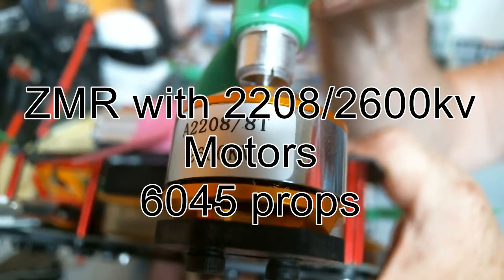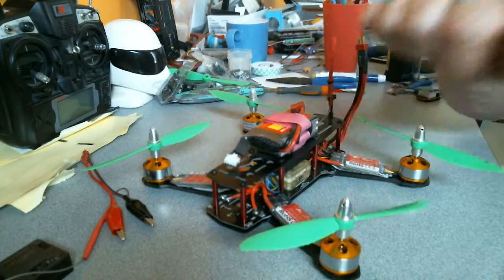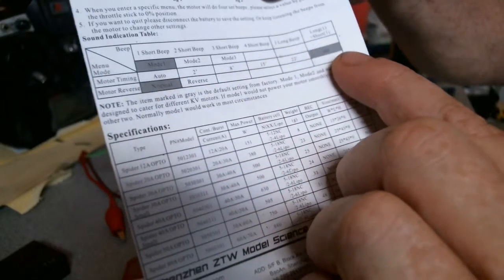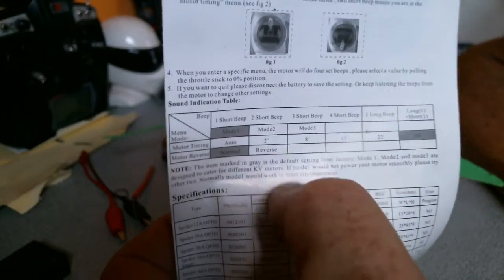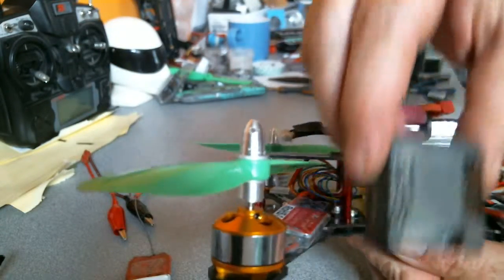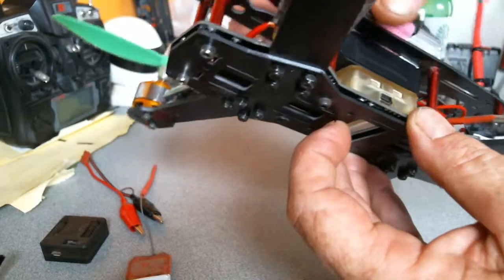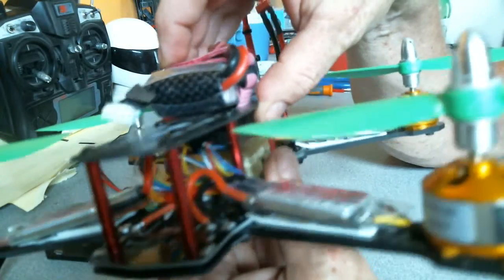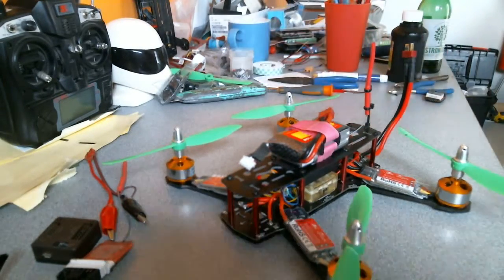ZMR 2208 2600kv 6045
Very powerful 250 quad
ZTW Spider 30 amp ESC